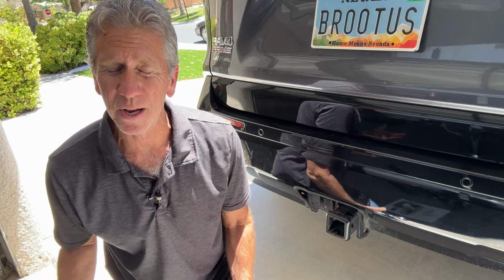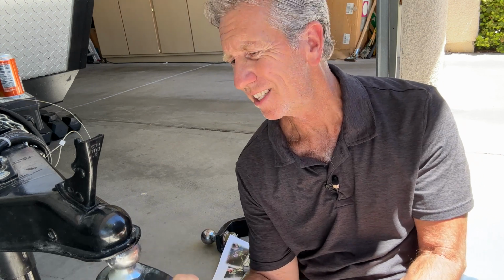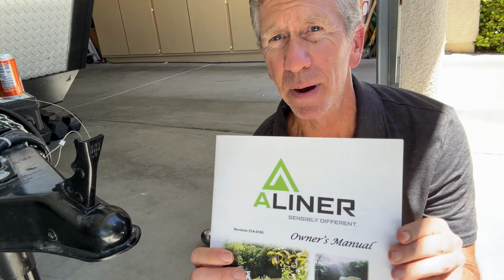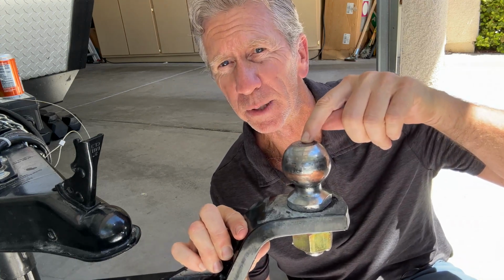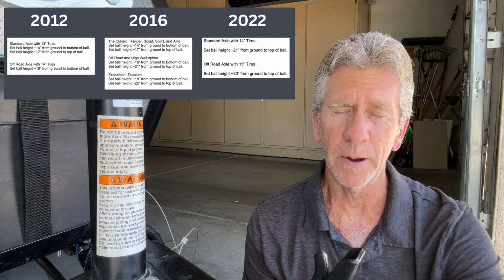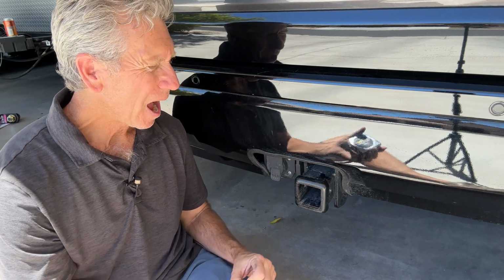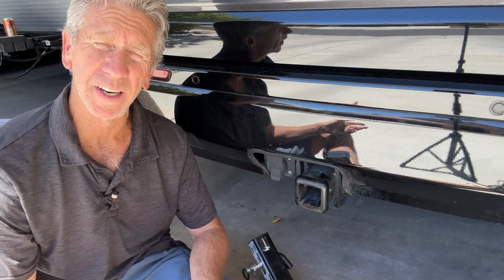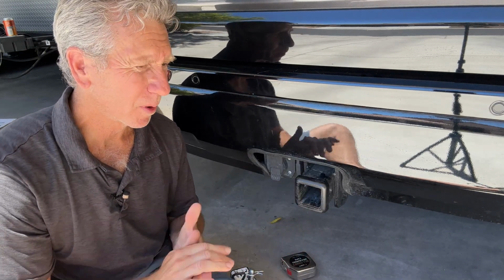Determining the Proper Rise or Drop of a Hitch Ball Mount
In this video I show how to determine the proper rise or drop of a hitch ball mount for an ALINER camper.
Our Essential Camper Tools:
- Bal Leveler
- Acrumin Torque Wrench
- Astro Air Compressor
- Suburban Anode Rod
- Anode Rod Removal Tool
- Tekonsha Prodigy Brake Controller
- Vondior Tire Pressure Gauge (0-100psi)

Our Favorite Camper Gear:
- GCI Zero Gravity Lounger
- Clam Quick-Set Escape Sky
- Wedge Pillow Set
- Pillow Bed Wedge
- Anker Wifi Projector

Our Essential Dog Gear:
- Ruffwear GripTrex Dog Boots
- PetSafe Gentle Leader